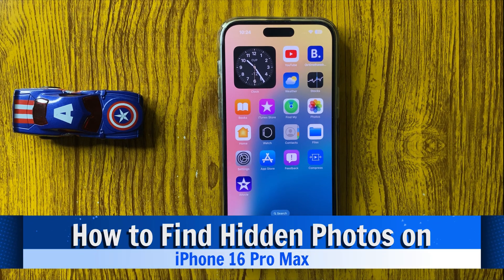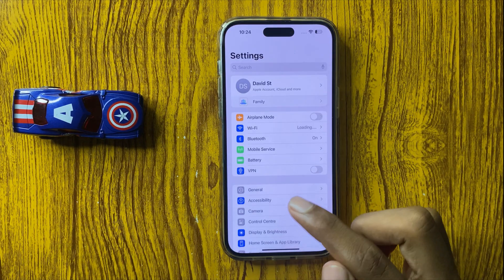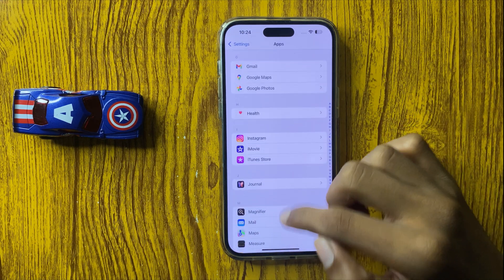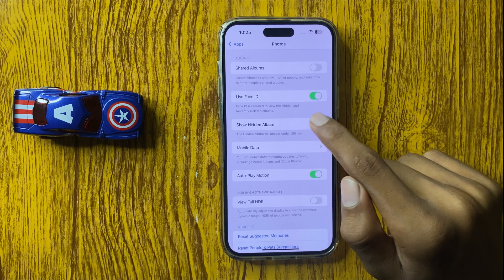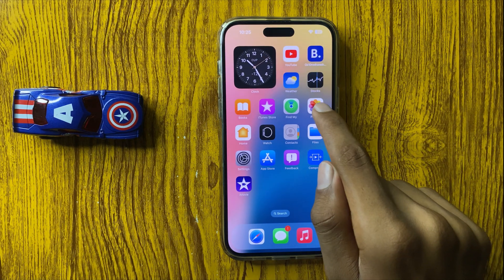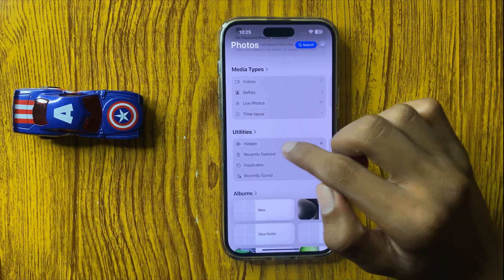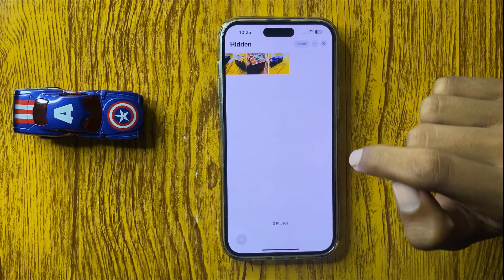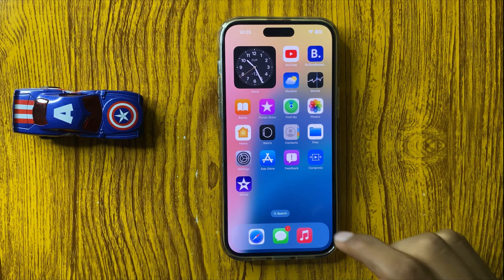How to Find Hidden Photos on iPhone 16 Pro Max (Tutorial)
in this video i will show you How to Find Hidden Photos on iPhone 16 Pro Max (Tutorial)